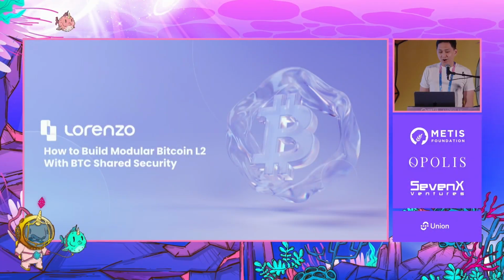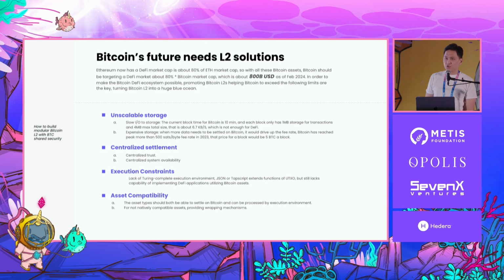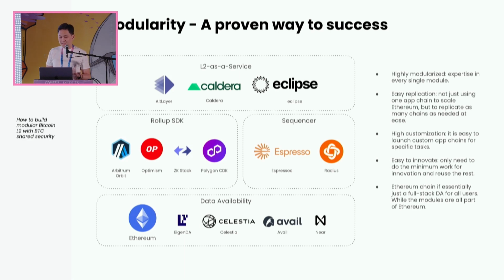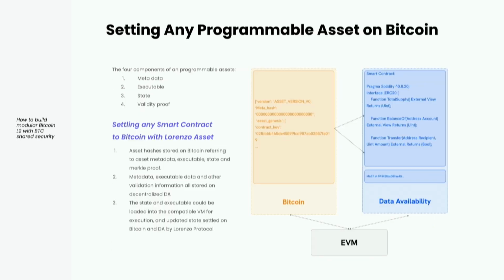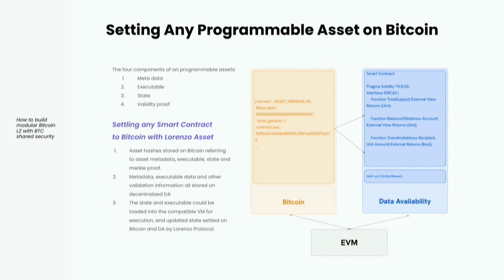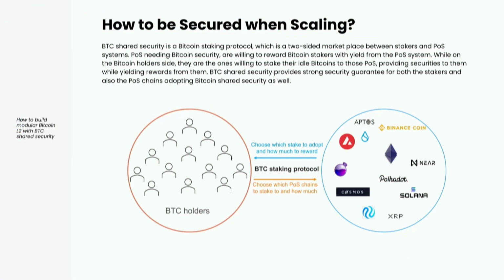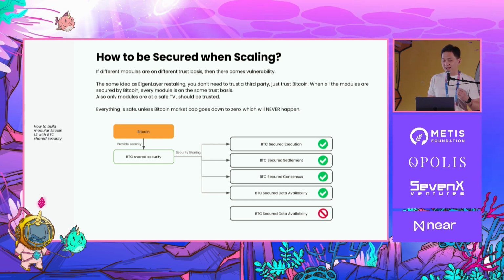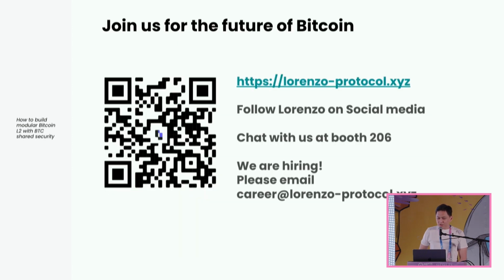How to Build Modular Bitcoin L2 With BTC Shared Security | Matt Ye - Lorenzo Protocol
Lorenzo Protocol is building a modular Bitcoin L2 architecture, allowing customization of Bitcoin L2. All the modules are secured by BTC shared security, so even if they have different service providers, they can be composed together freely with the same trust assumption. Lorenzo Protocol also provides a no-code Bitcoin L2-as-a-Service platform, in which users could combine any modules available on Lorenzo Protocol, and combine them into a customized Bitcoin L2.